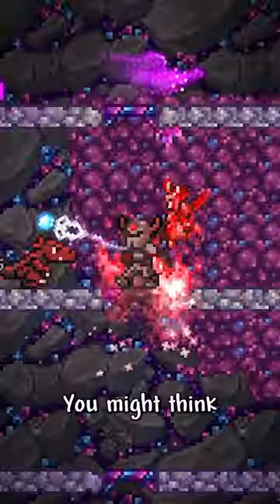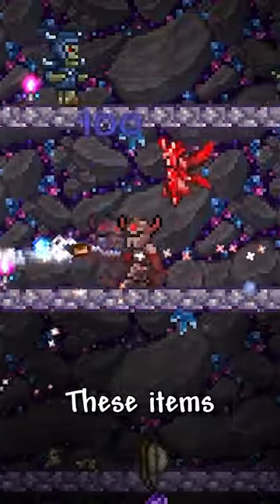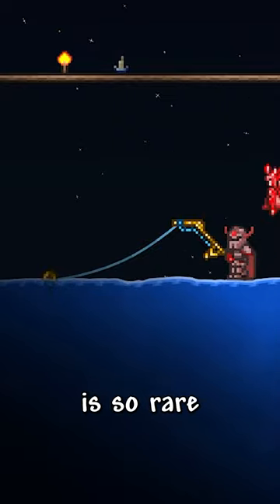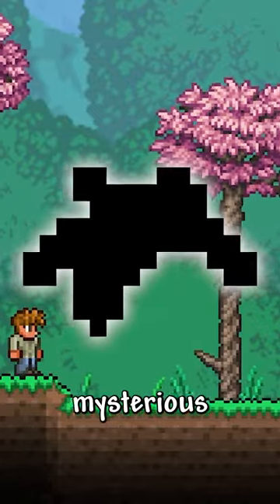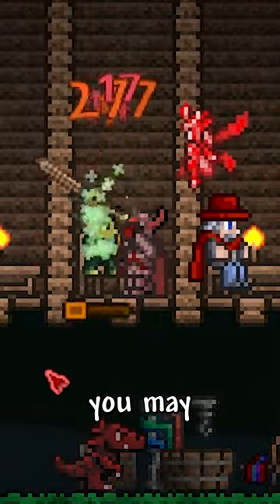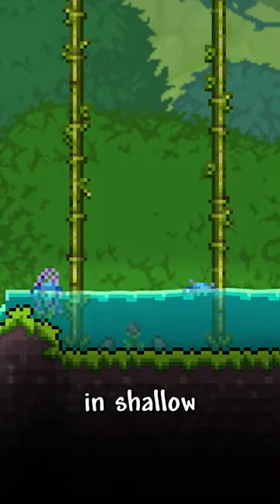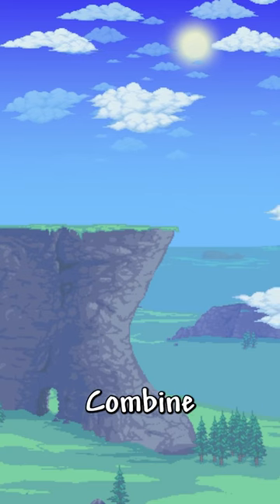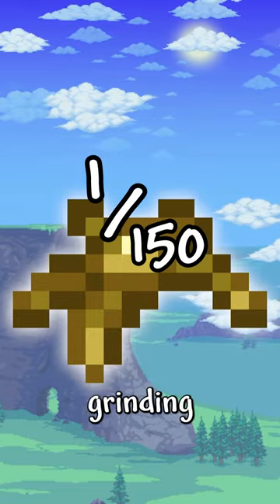What's The Rarest Item in Terraria?